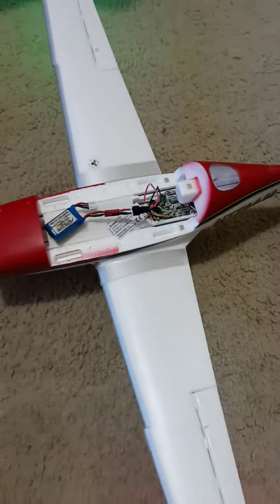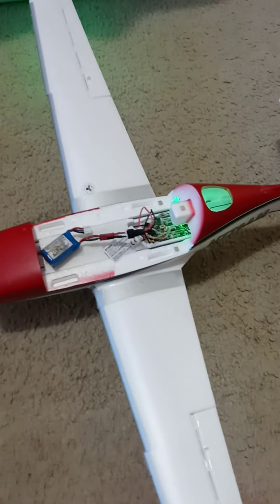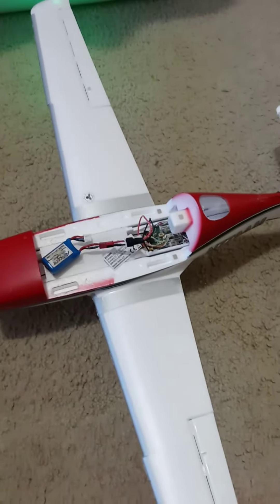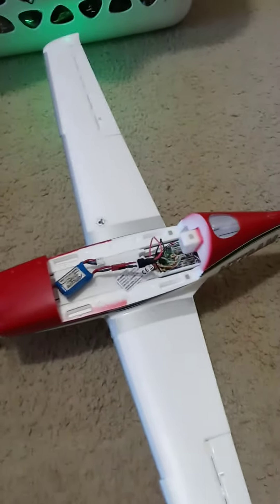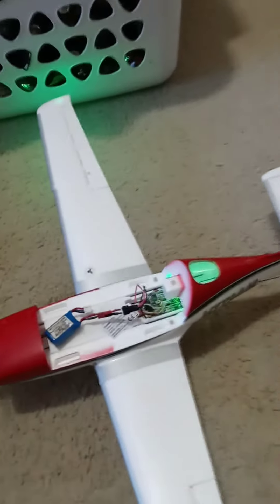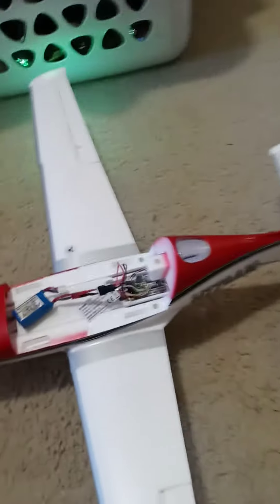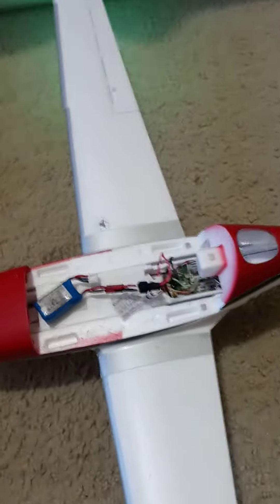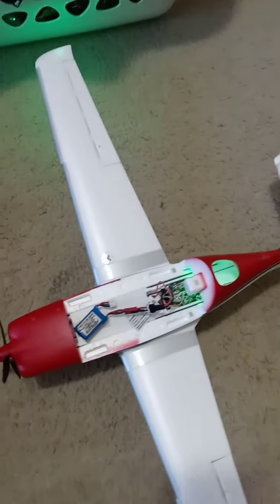Pt.2 Deans Micro Positive Pin Exposed Source to E-Flite UMX 2s JST-PH Device Adapter Presentation